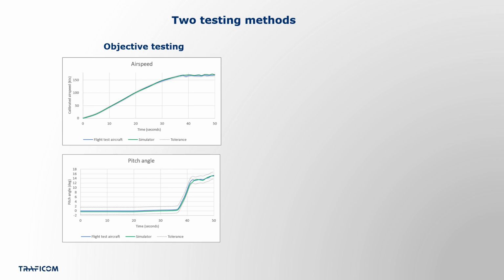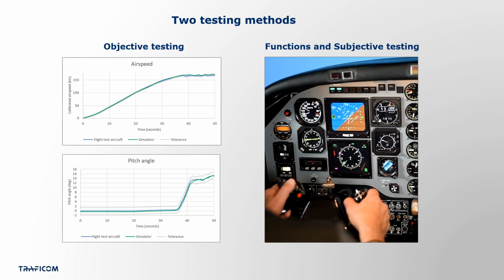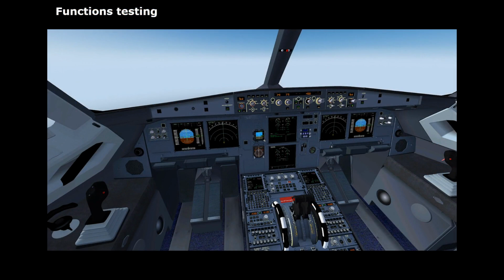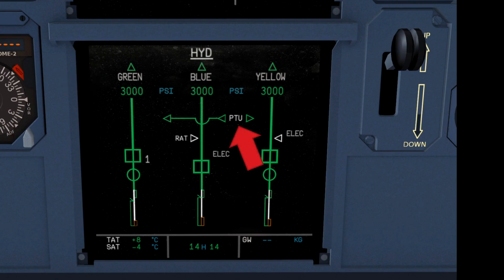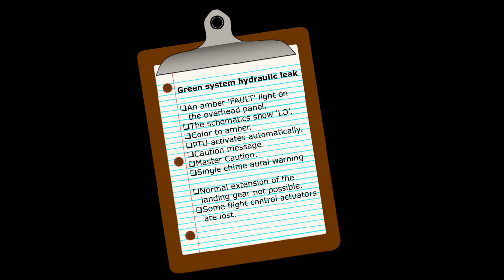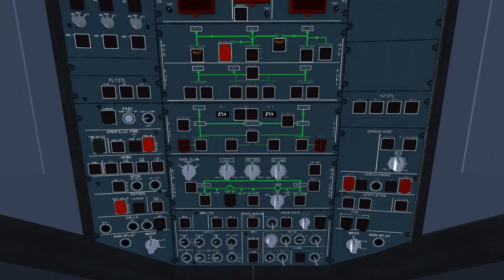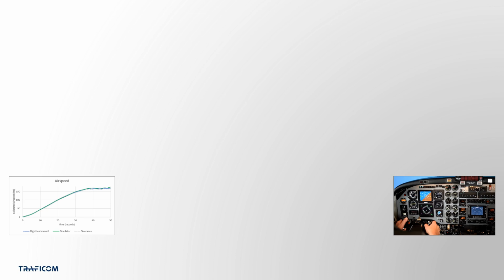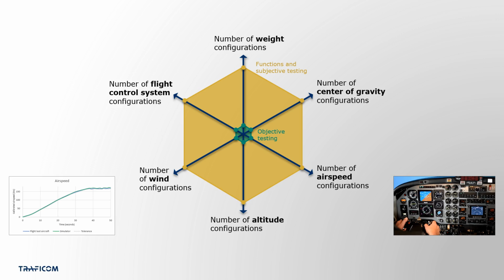Functions and Subjective Testing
This video gives introduction to the Functions and Subjective Testing required by FSTD requirements.

and check the documents at the bottom of the page.